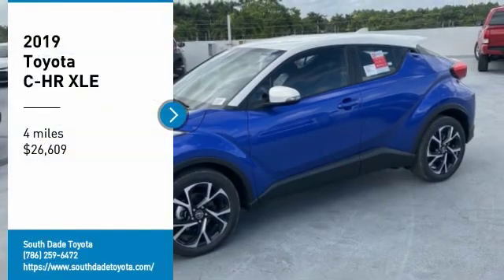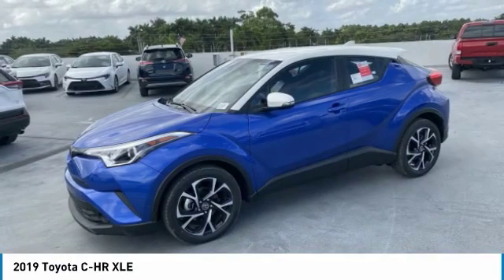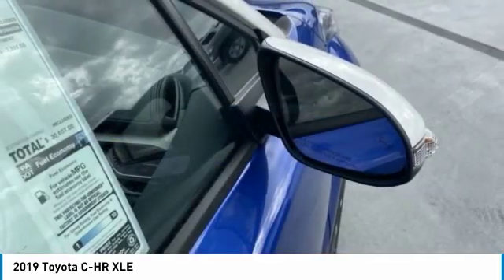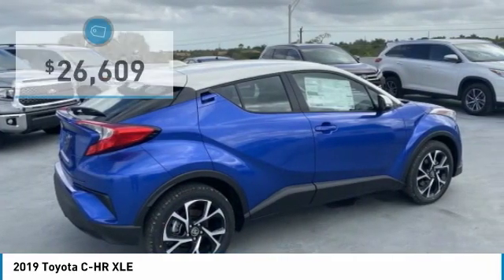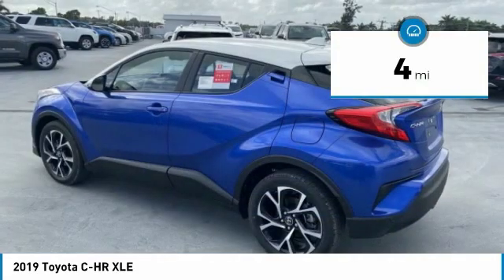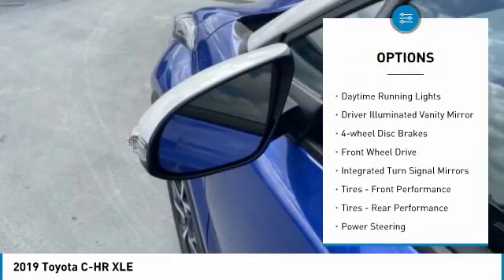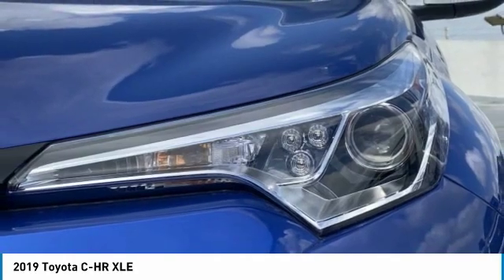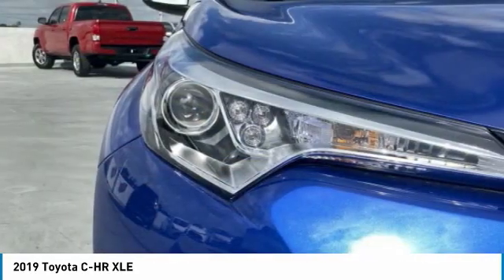2019 Toyota C-HR 100322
2019 TOYOTA C-HR Homestead, FL
Stock# 100322

White 2019 Toyota C-HR XLE